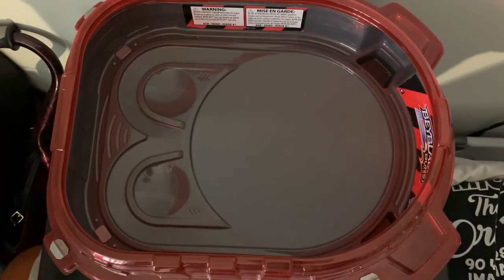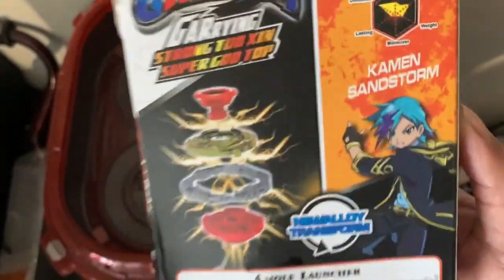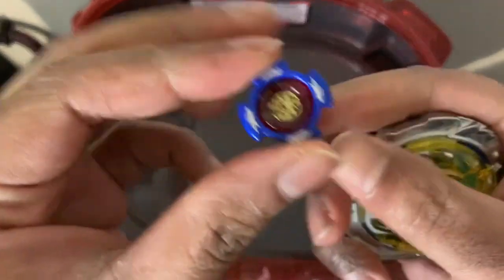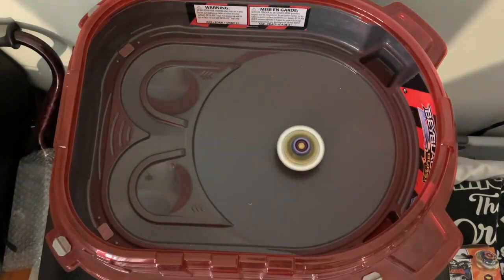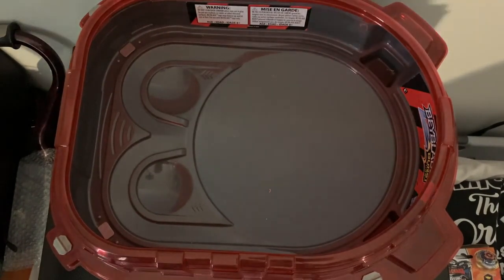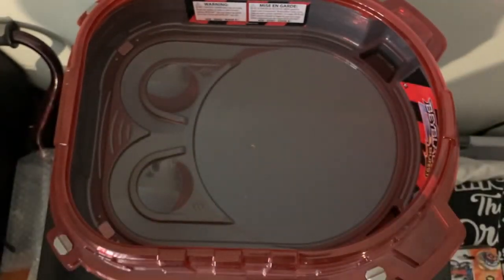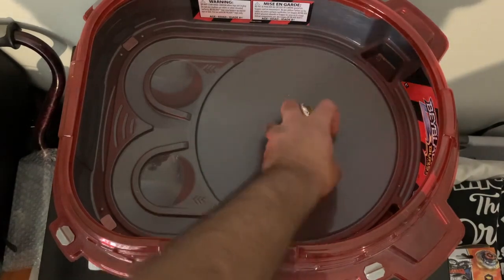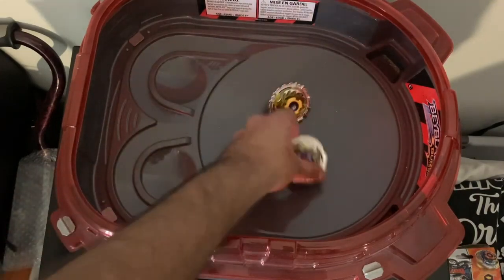Back With Another Garrying Top! (Kamen Sandstorm) Unboxing & Test Battle